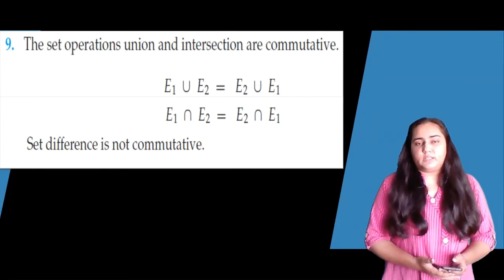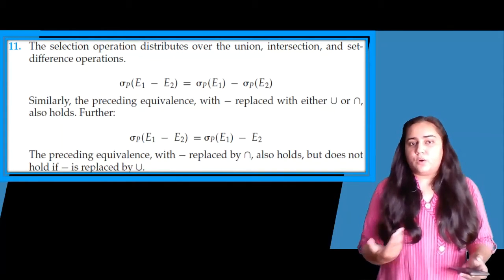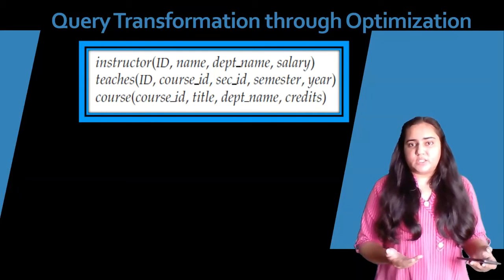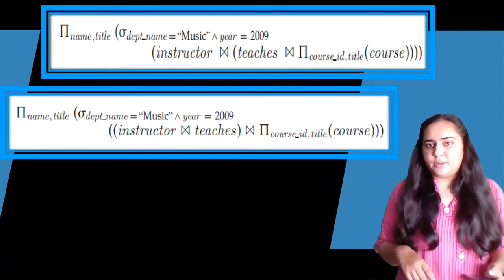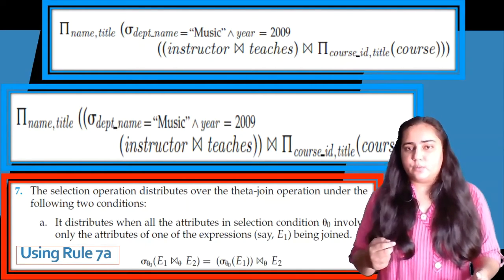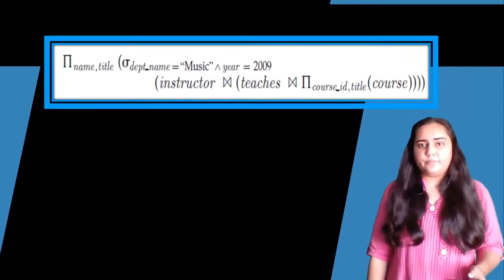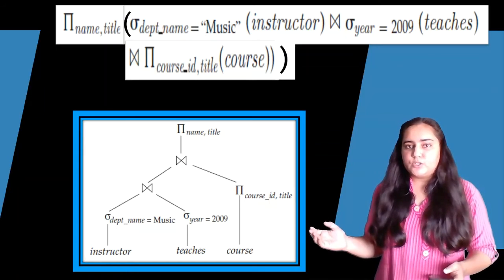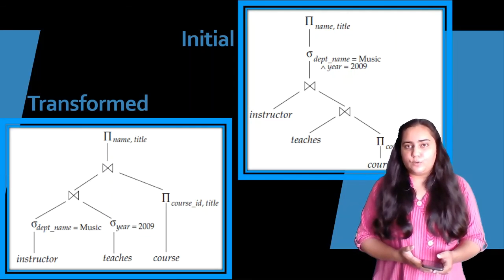Lec-30_Query Optimization -Transformation | Database Management Systems | CE-IT-ICT Engineering